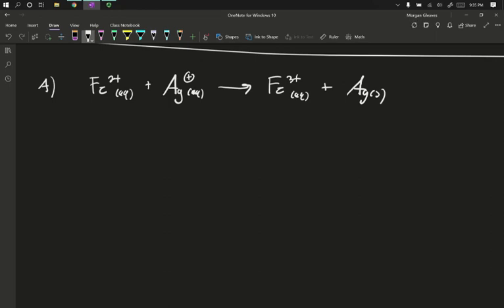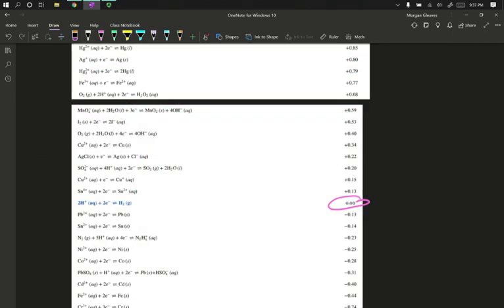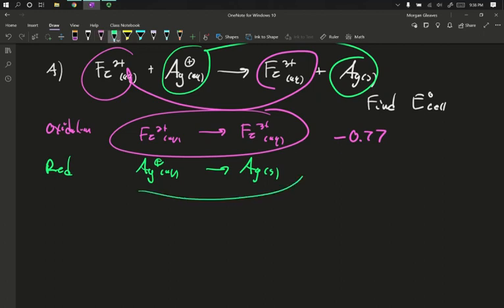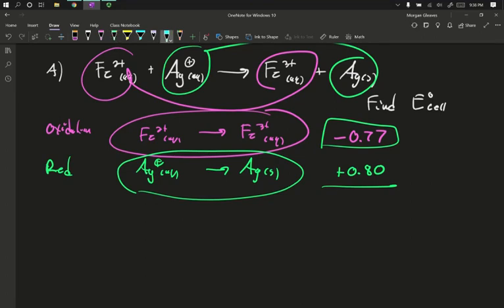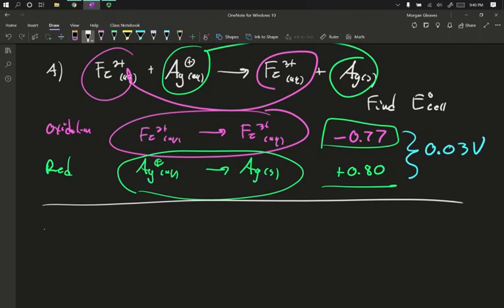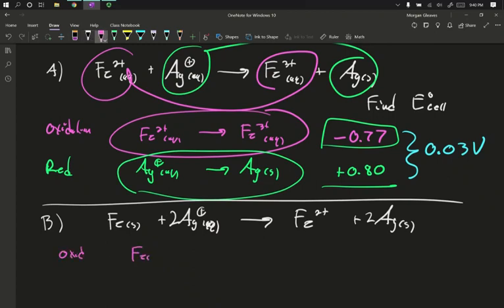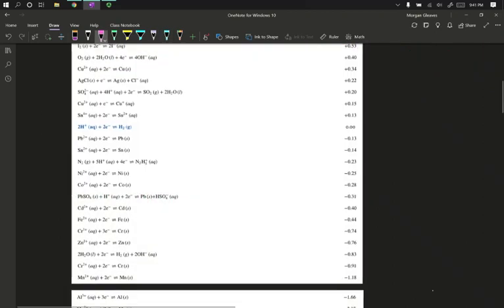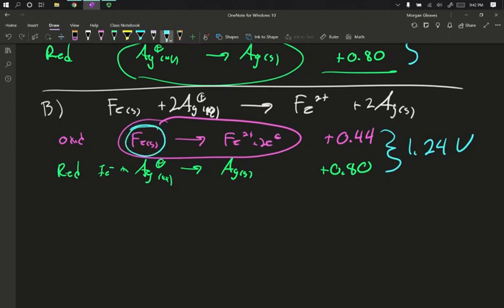Electrochem 5 - Practice Potentials